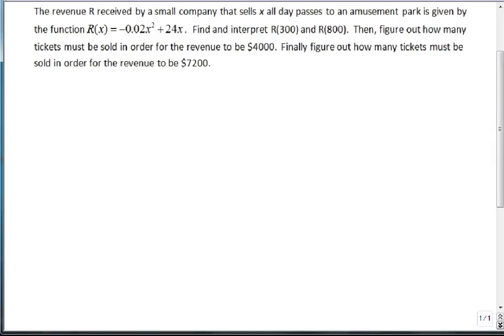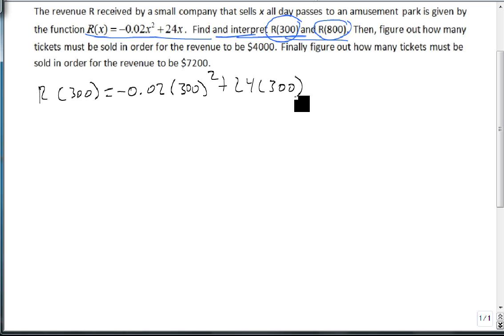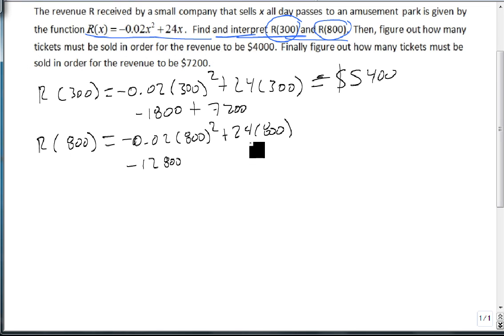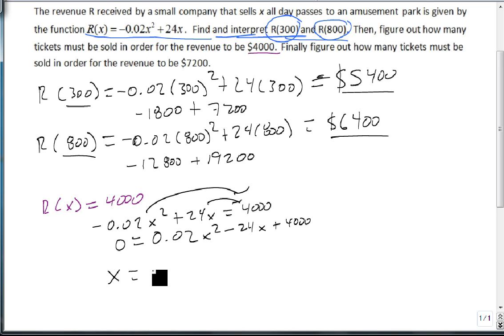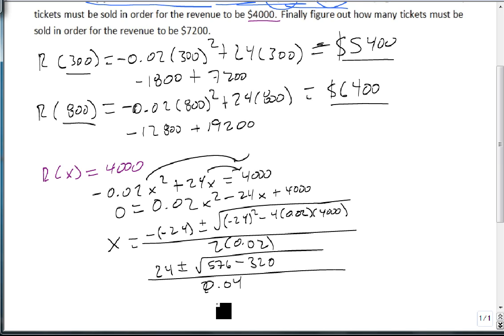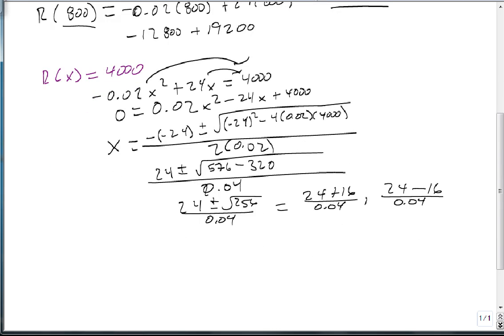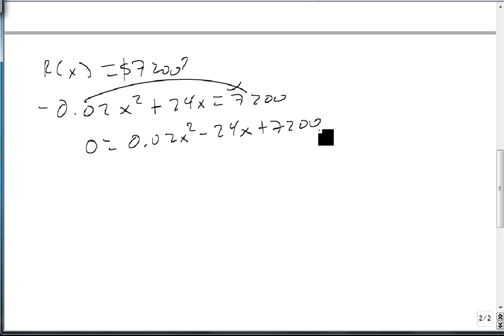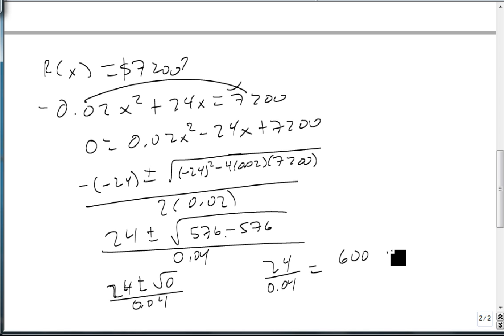7 1 Revenue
Shows a quadratic story problem involving revenue.